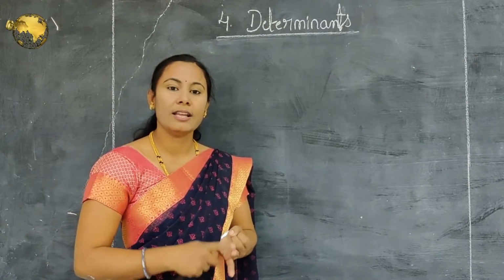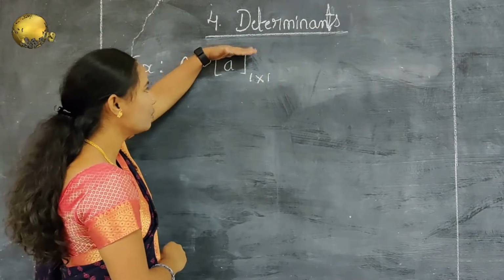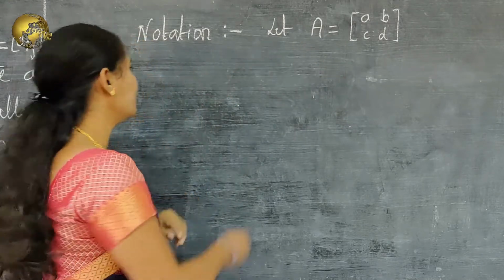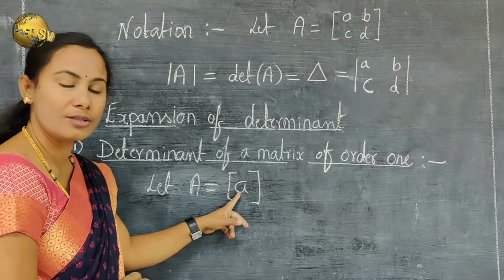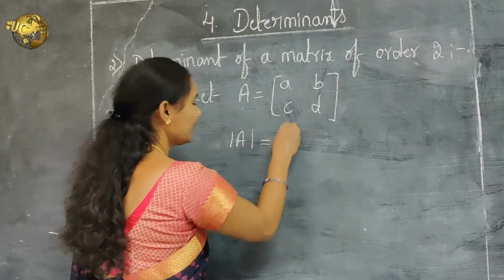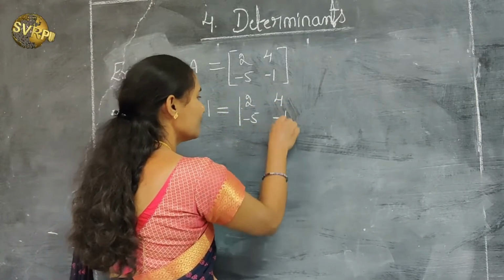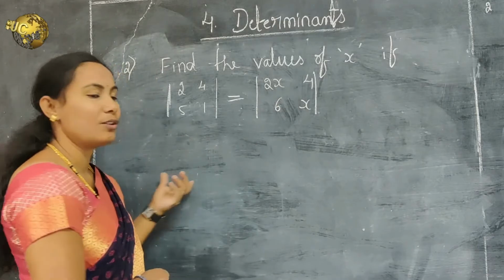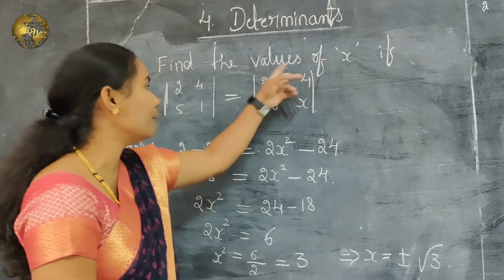Concepts of Mathematics for II PUC:Determinants-Part-01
Understanding the Concept of Determinants using a square Matrix